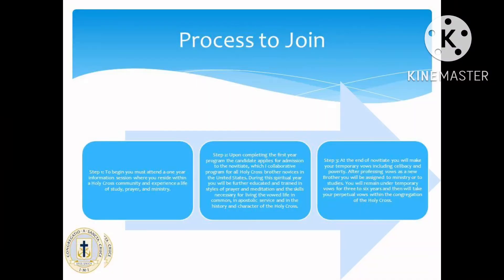124. People of God: Who can be Admitted to an Institute of Consecrated Life?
Canon Law Explanation for  all Categories of the People. All the amendments in the Code of Canon Law have been taken into account. Both the Eastern and Western Codes are referred. For any clarification, you may kindly contact
Address:
Rev. Fr. L. Sahayaraj
Deputy Secretary General
Tamil Nadu Bishops Council,
22/45, Santhome High Road,
Santhome, Chennai - 600004.